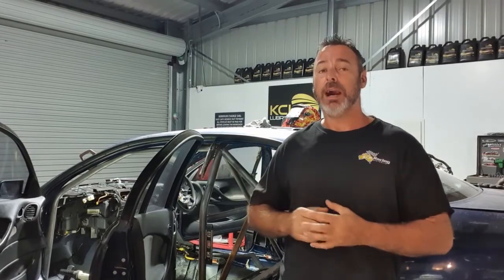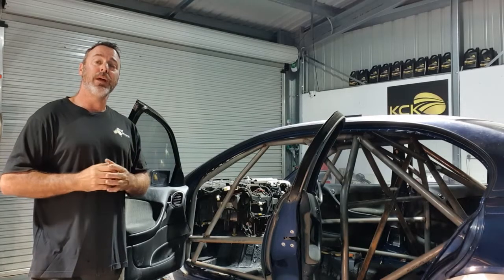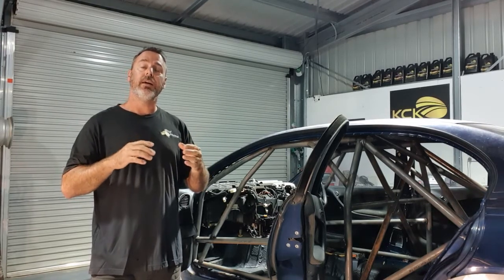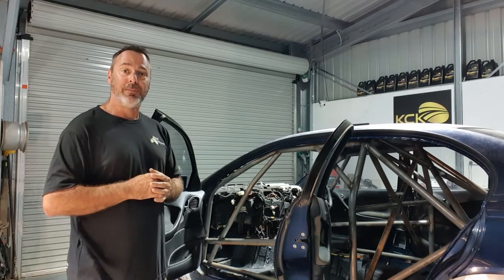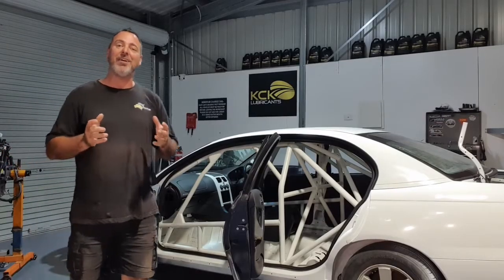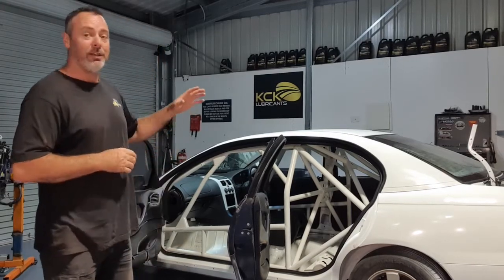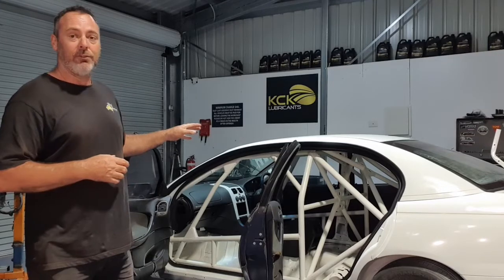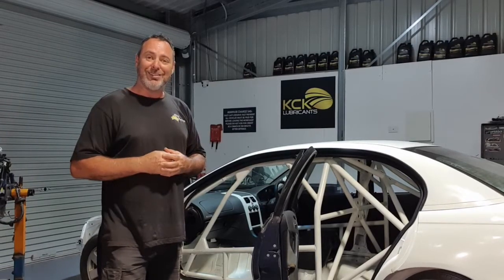Very Cheap Race Car build Episode 2, making a Roll Cage at KCK Racing Australia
Episode 2, Fitting a rollcage into the Commodore, Can a Holden Commodore VY V6 Auto be turned into the ultimate cheap track car? How to build a track car? and what's involved in getting a car track ready and what needs to be improved. Stripping the Holden Commodore ready for a Roll Cage and everything else that will get this car on-track.

Donor Car  $200
Rollcage    $1550    including tube, consumables, paint, windscreen and dry ice.

Total           $1750

THE WINNING FORMULA
KCK Lubricant formulas have been winning races since 1982 and have been used to smash records in some of the toughest environments in motorsport. KCK Lubricants range of engine oil's, gear oil's and additives are developed to help prevent lubrication failures in extreme conditions. Australian made and family owned, KCK Lubricants have been developed for racers to protect their investments.

KCK is an industry secret that is now available to the public.

Benefits:
* Reduced friction
* Improved power
* Fuel conservation
* Prolonged service life
* Exceptional cleanliness
* Minimizes oil consumption
KCK lubricants is 100% Australian owned, blended, manufactured and bottled.